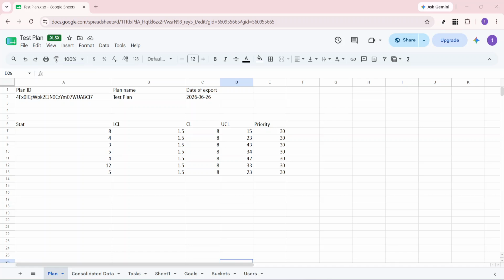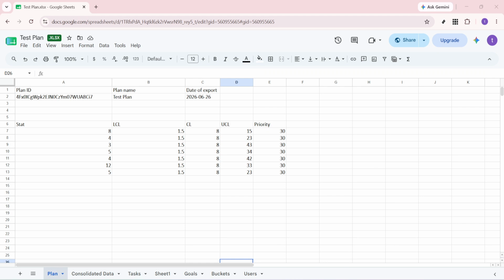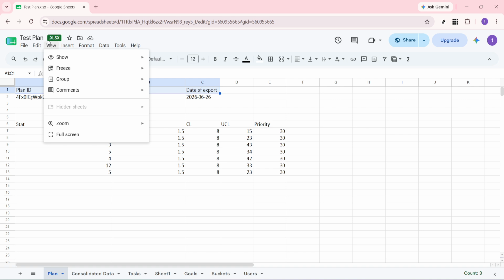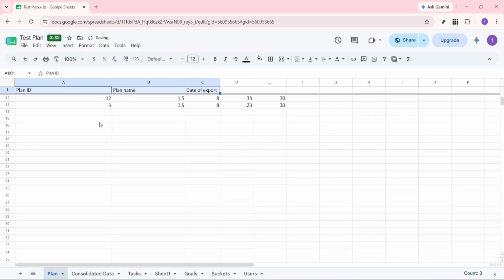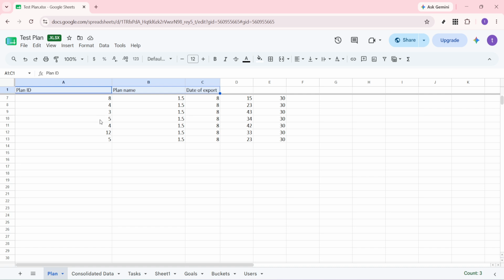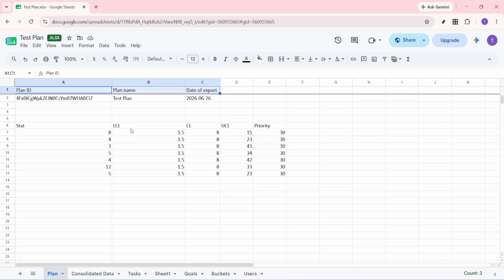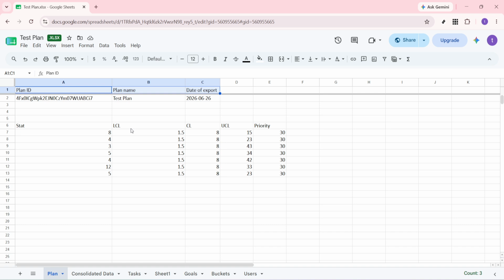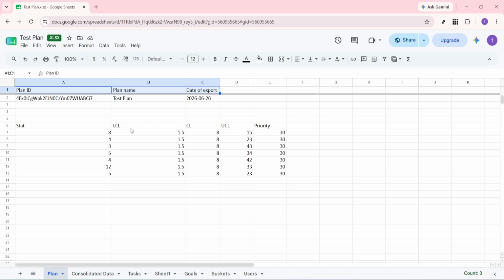How to Freeze Row Headers in Google Sheets (Quick Guide)